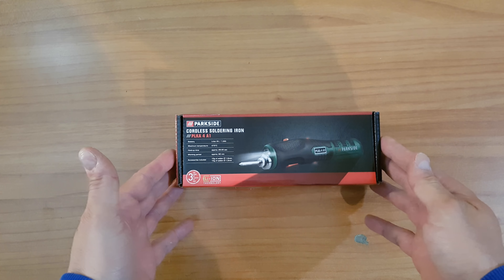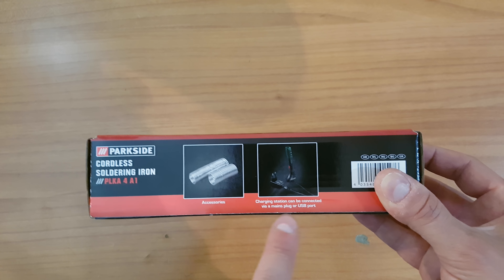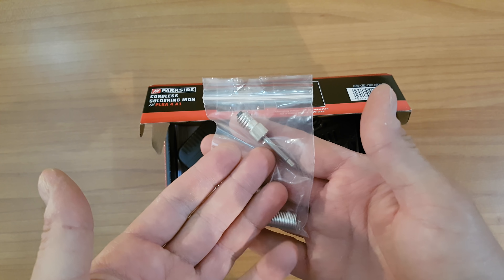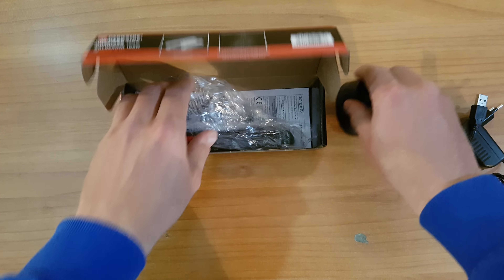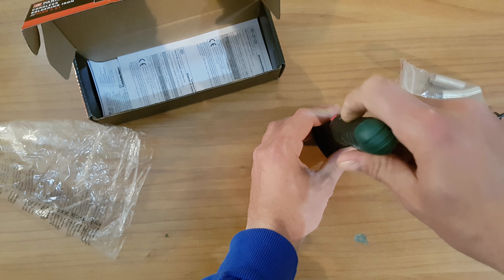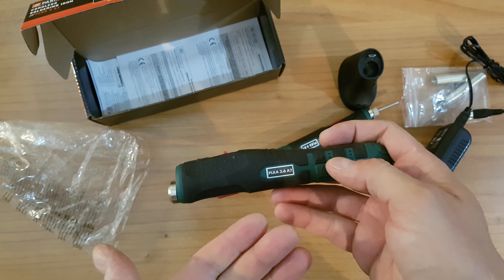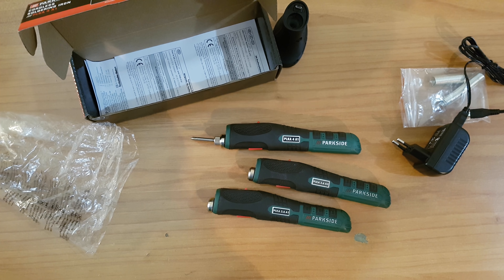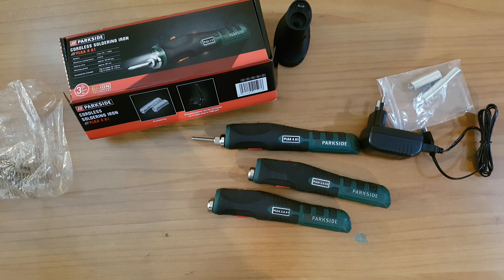Parkside Cordless Soldering Iron PLKA 4 A1 UNBOXING REVIEW